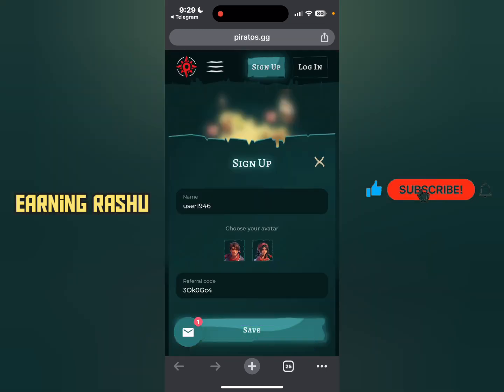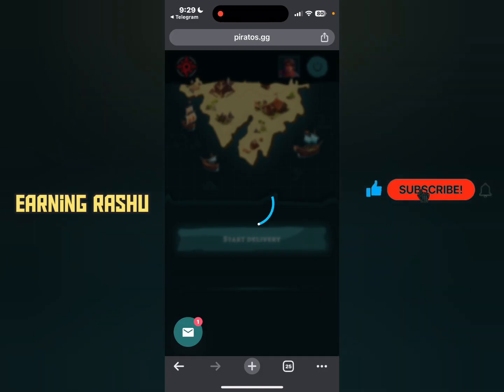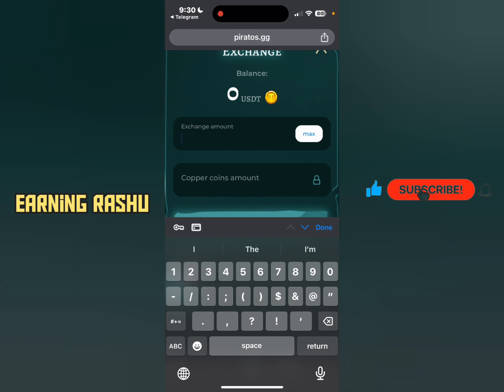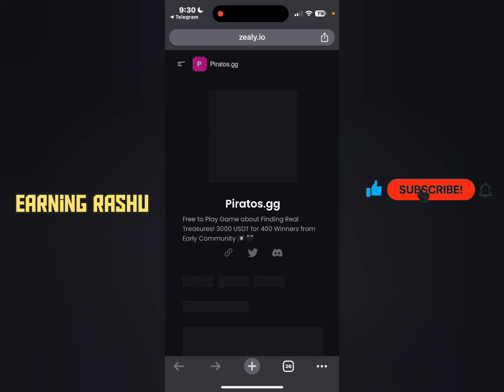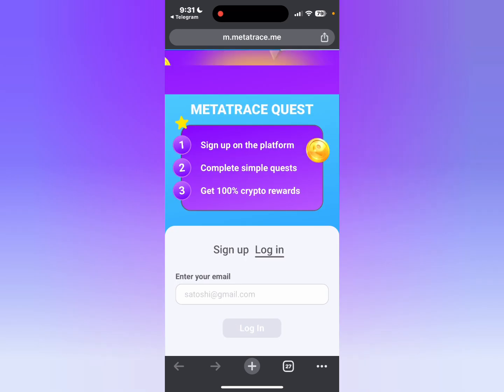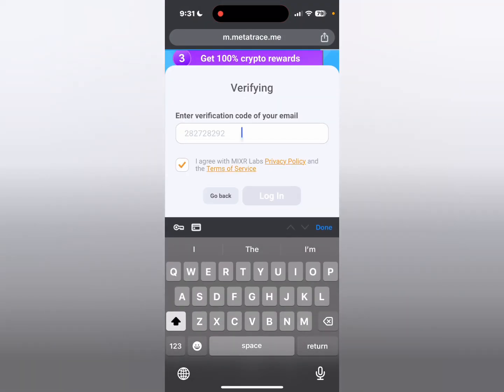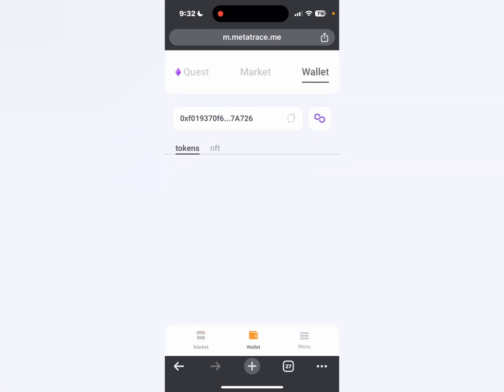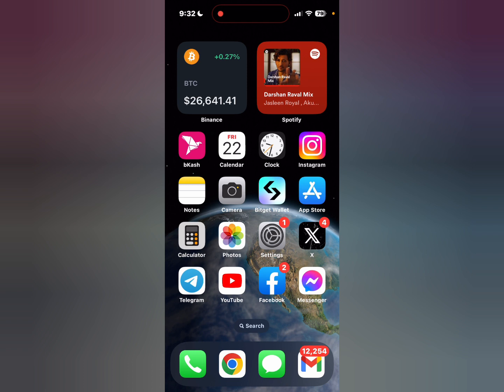$5 + $2 USDT INSTANT PAYMENT PROOF 😍 Instant Withdraw Airdrop Today - 100 point = $1 USDT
New Airdrop Payment
Instant Airdrop Binance Withdraw
USDT TOKEN Airdrop

New Airdrop payment Received
New Airdrop arb Received
 Airdrop trc TOKEN withdraw token
New Airdrop USDT token
trc Airdrop today